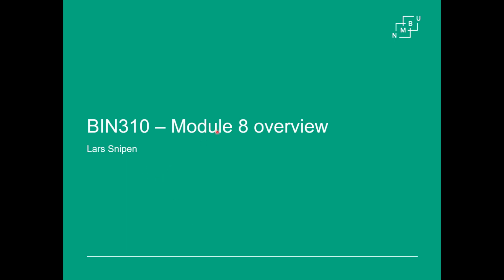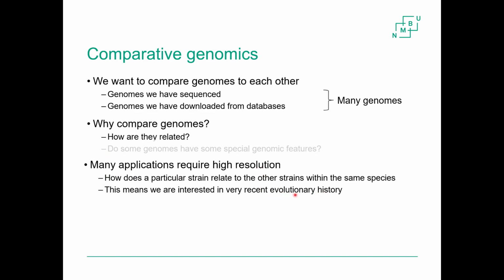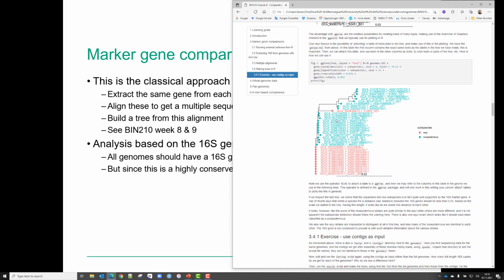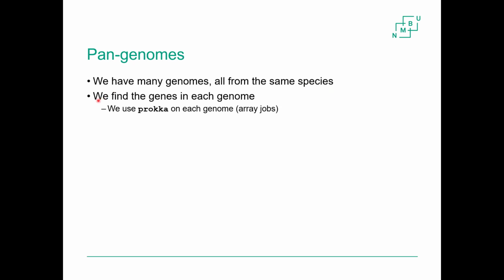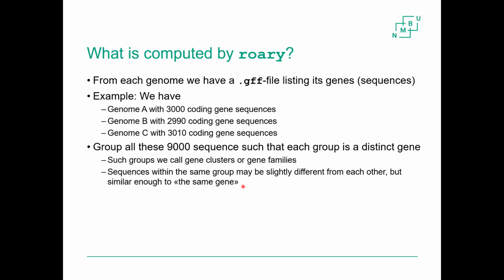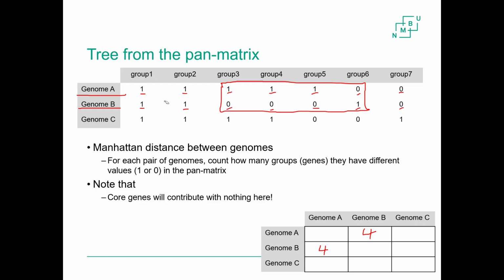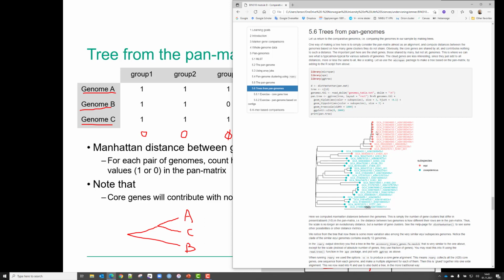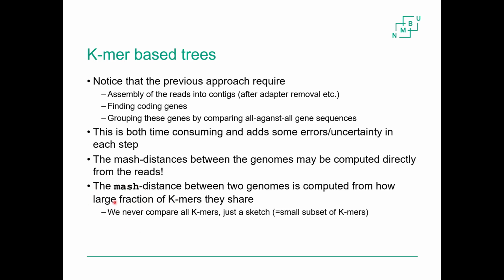BIN310 module 8 examples